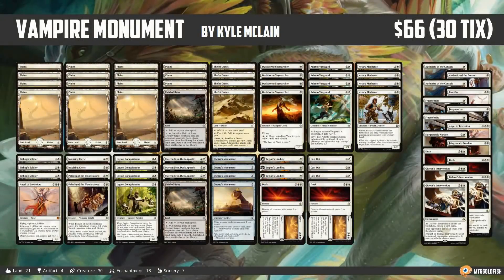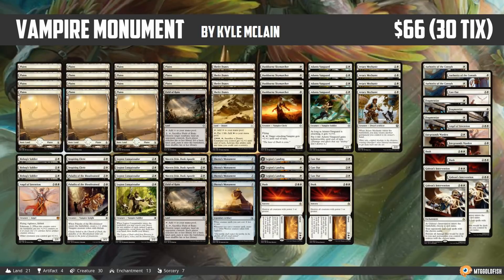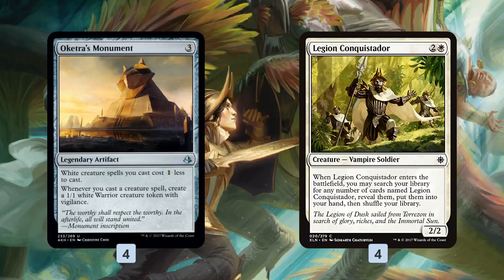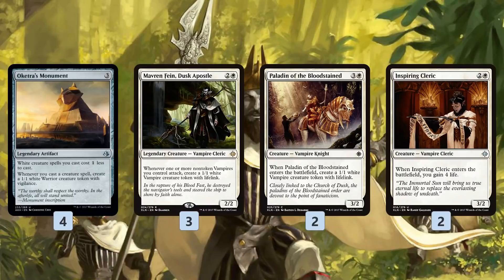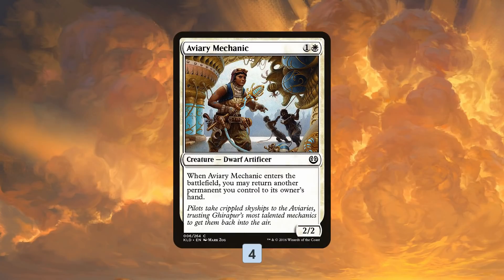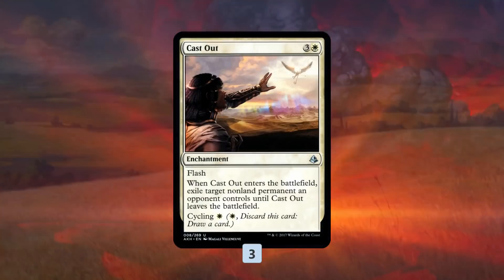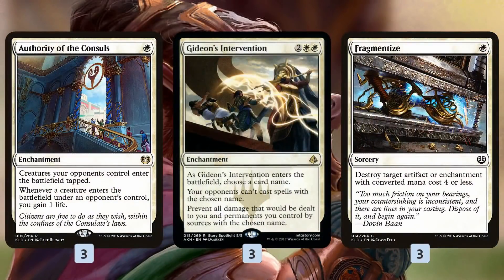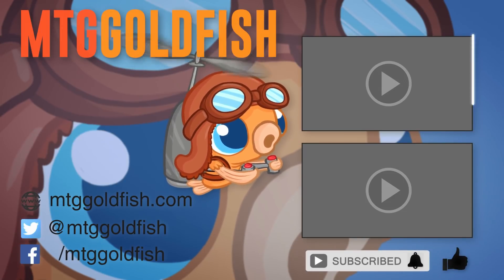Instant Deck Tech: Vampire Monument (Standard)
We've seen Oketra's Monument decks before, but today's deck is a bit different, walking the line between a traditional Monument deck and Vampire Tribal! Not to mention the fact the deck managed to top 18 a recent SCG Classic while only being $65!